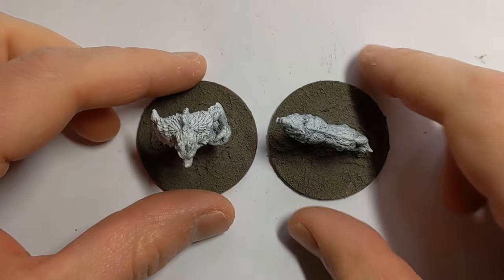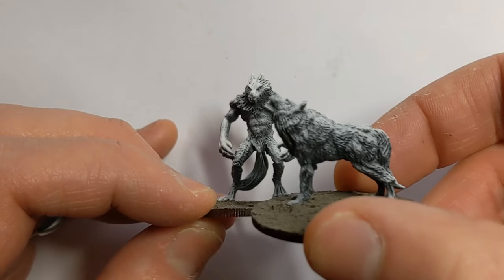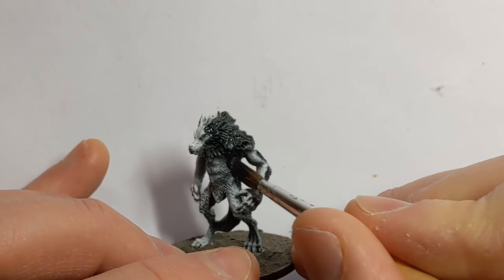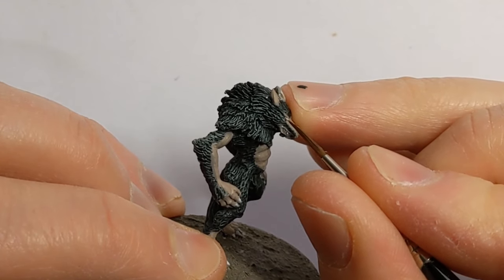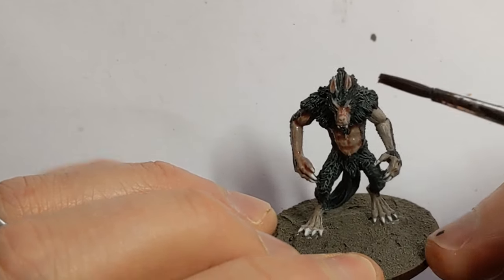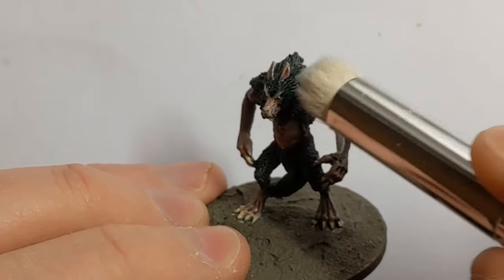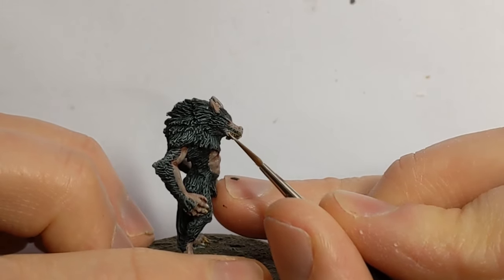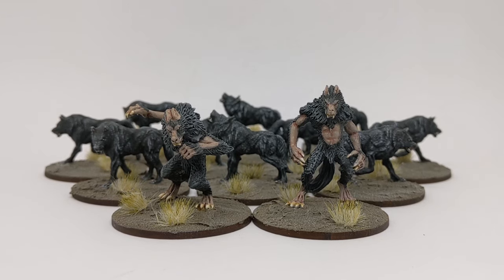Painting werewolves and dark wolves for The Silver Bayonet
'Tis the spooky season, and I am keen to actually play a wargame, so have painted up some werewolves and dark wolves for the first solo scenario of The Silver Bayonet. The werewolves are from North Star's Dracula's America range, and the wolves are from Warlord Games Mythic Americas. A very quick process - I painted 10 wolves and 2 werewolves in 2 hours! Hopefully this is of use to someone out there. Paints used below.

Cheers!

Paints used:

Colour Forge Raven Black and Matt White for a zenithal prime
Vallejo Model Color Ivory
Army Painter Flesh Wash
Army Painter Quickshade Mixing Medium
Citadel Purple Wash
Army Painter Light Tone
Vallejo Game Color Wolf Grey